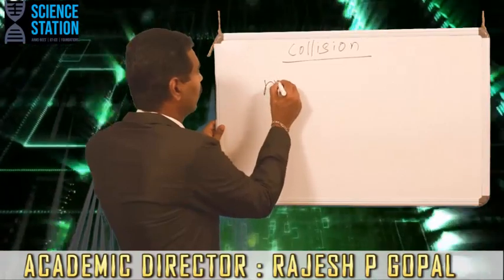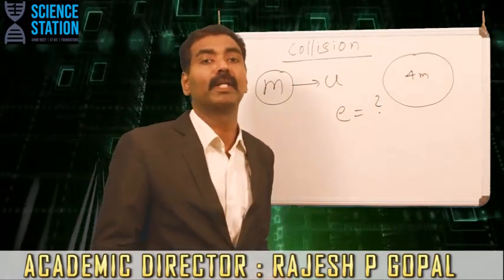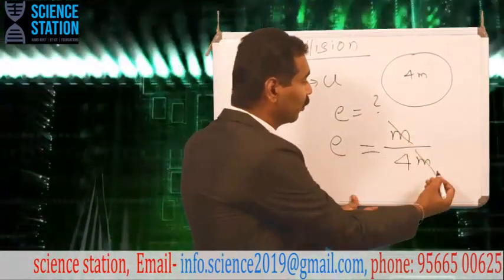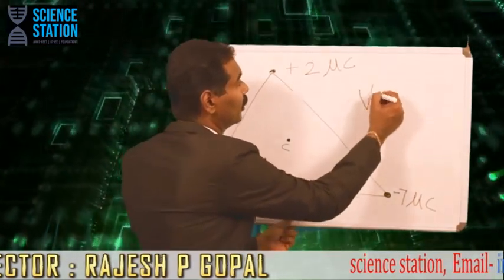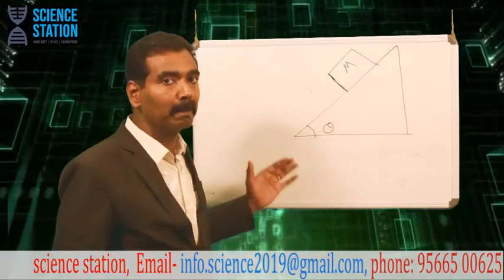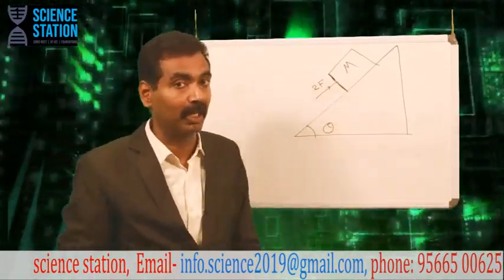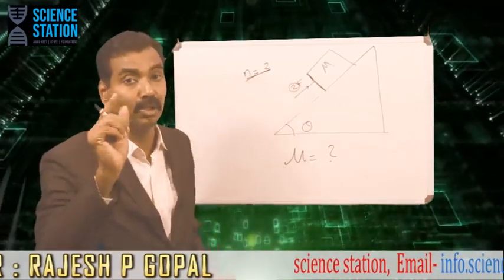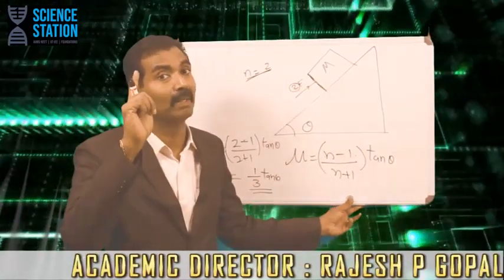What Happened When You Have to Apply a Force 2F???????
Physics Area By Science Station